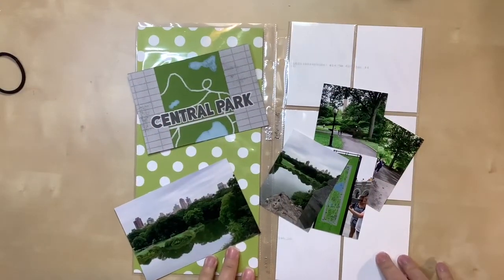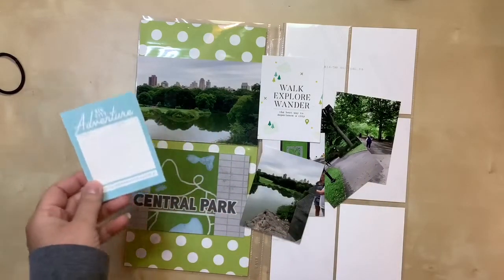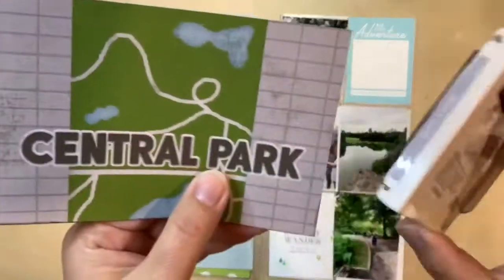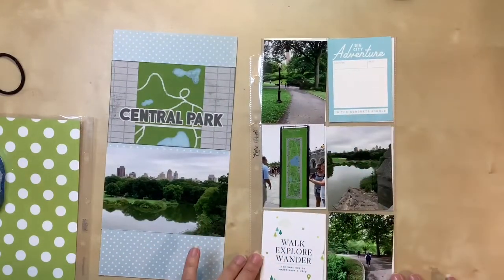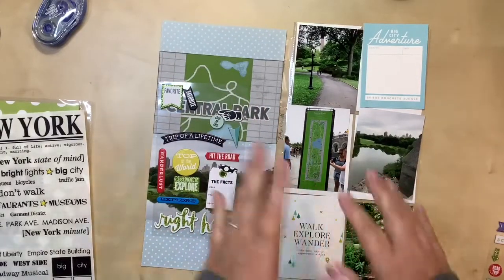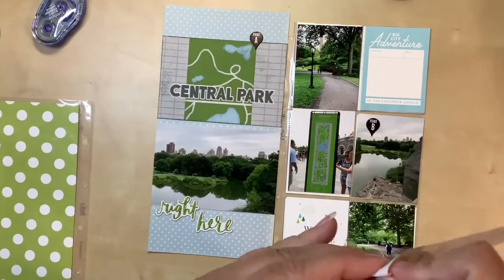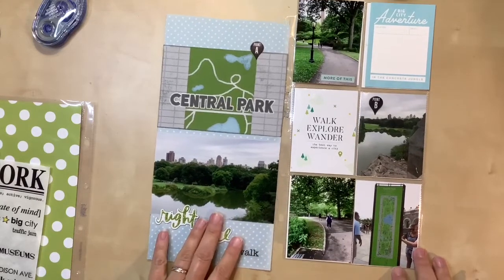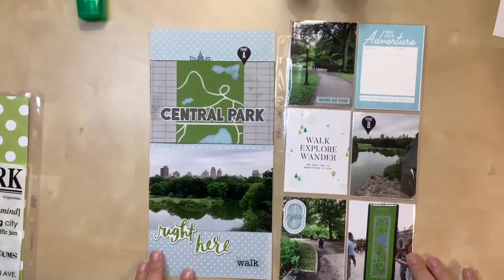NYC: Central Park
This is a double-page 6"x12" layout featuring photos from Central Park in NYC.  You'll see me use:  pocket cards, pattern paper, chipboard, stickers, and stamping.